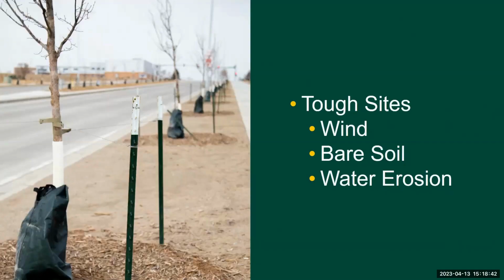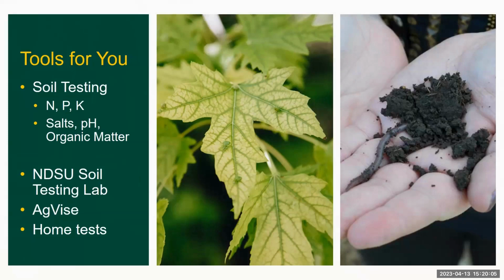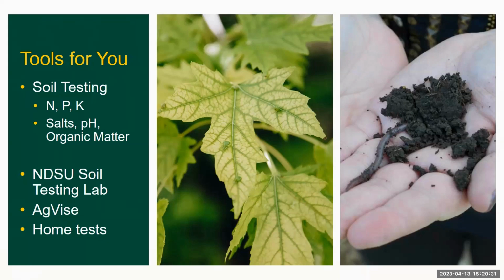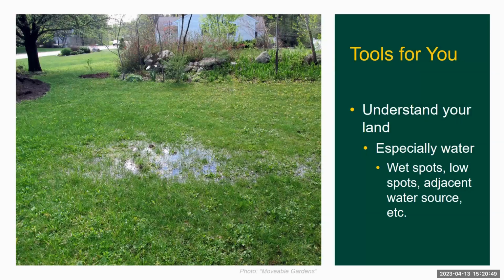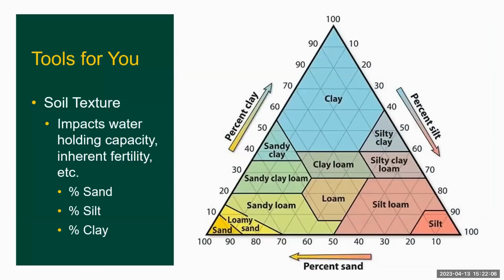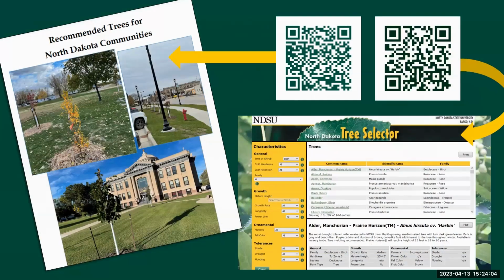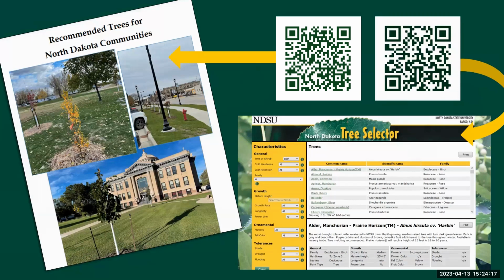Soils for Urban Tree Planting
Our resident soil scientist Beth Hill is back again, this time through the lens of urban tree planting.